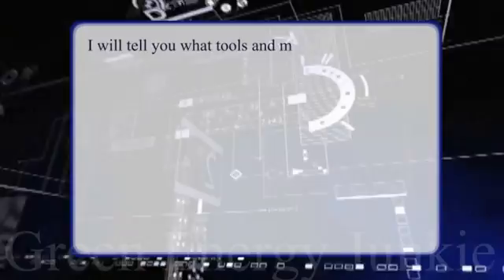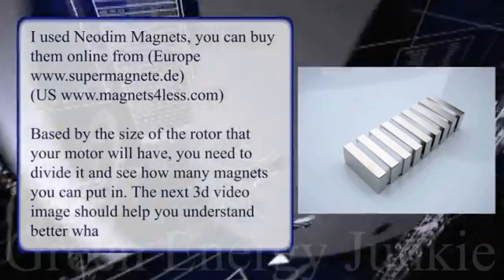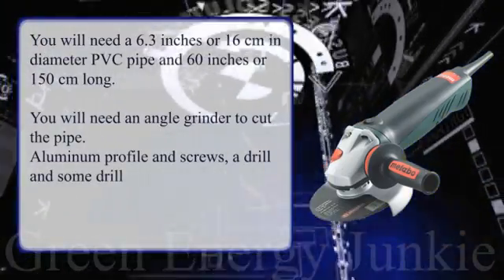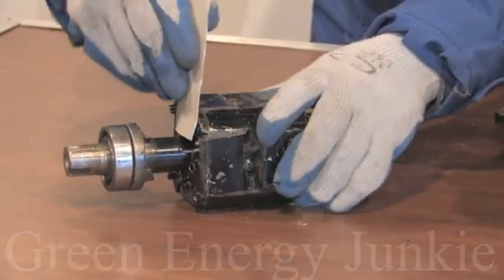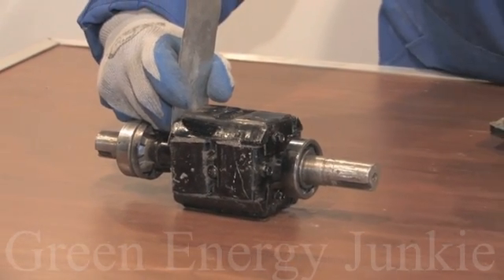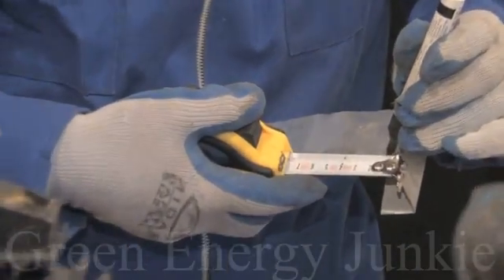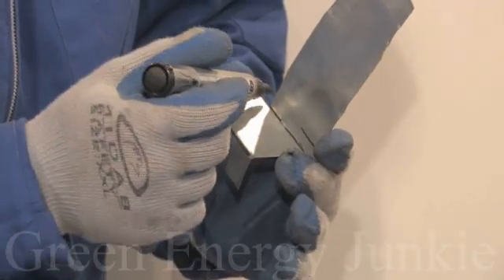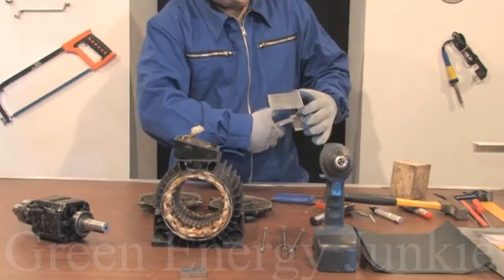Homemade Wind Turbine - Video Guide - (Free Energy)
I have created a free video guide on how to build a powerful wind turbine at home using an old AC motor, some magnets and I have created the windmill blades from a PVC pipe.